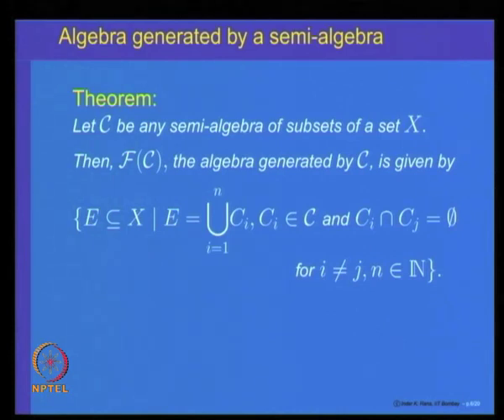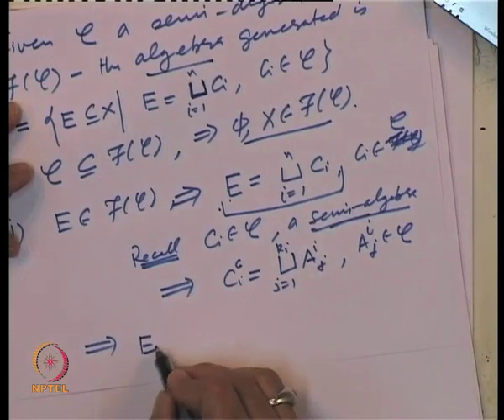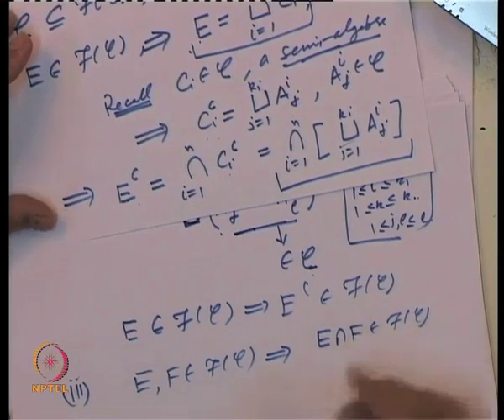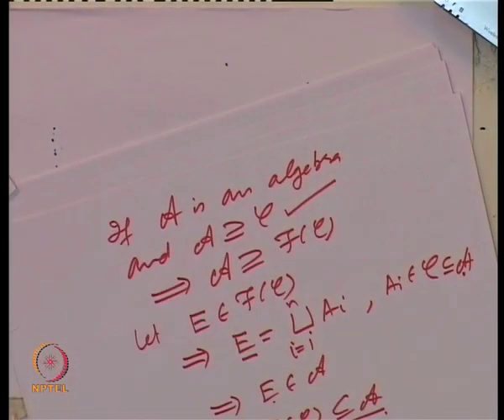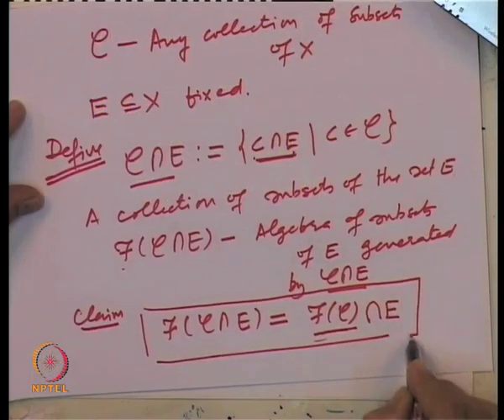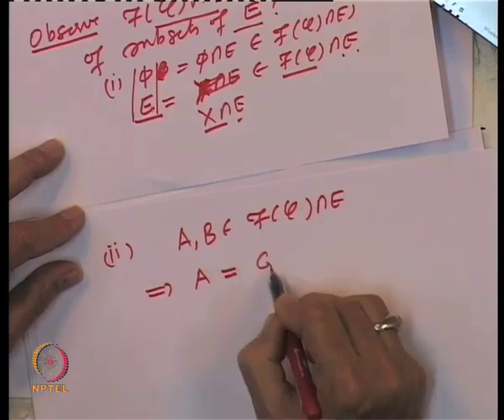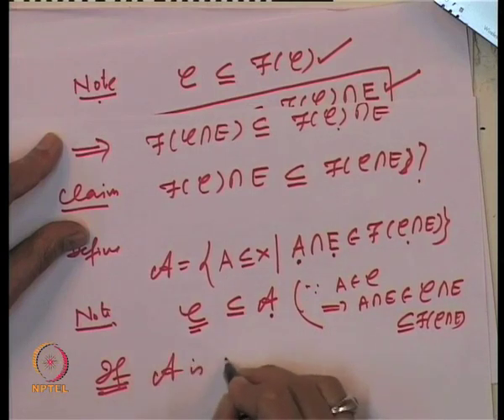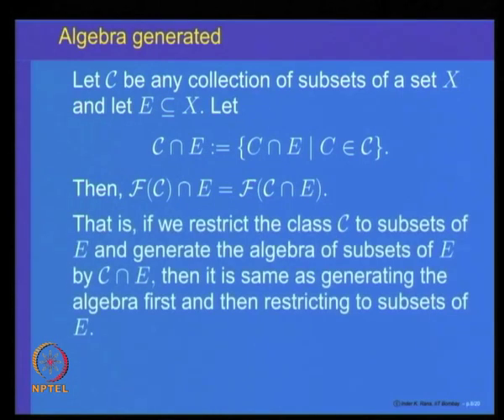Algebra and Sigma Algebra of Subsets of a Set ( Contd )